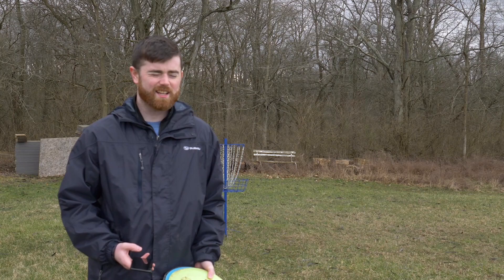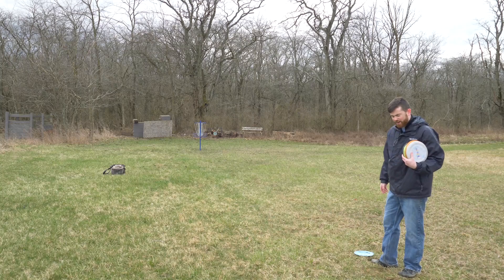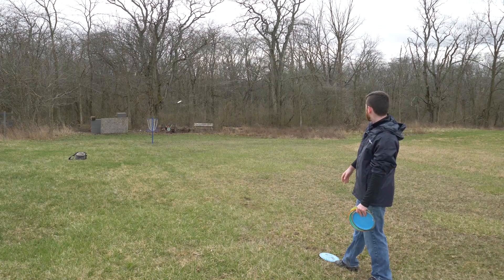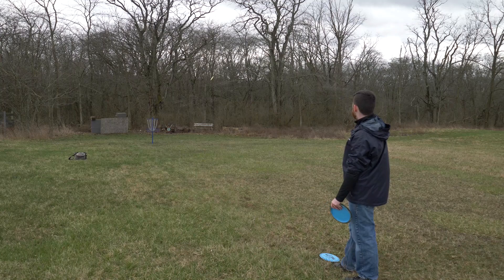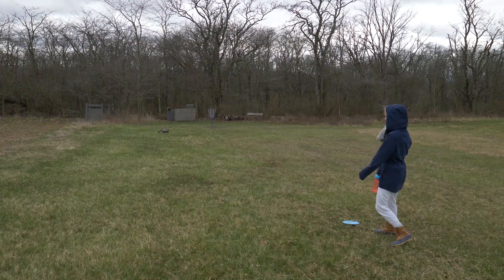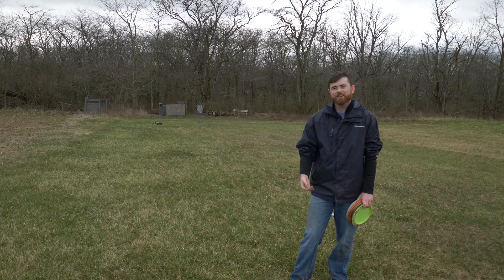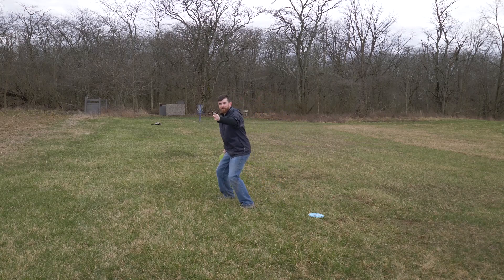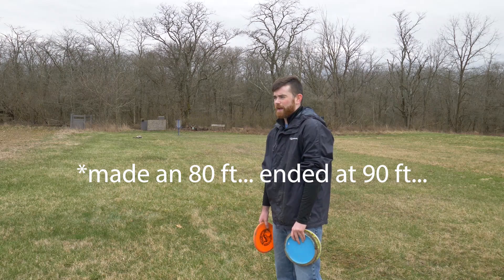Quarantine Vlog - Make A Putt Move 10 Feet Back (Simon Lizotte Challenge)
One of our creator's decided to switch it up this time and bring out a fun challenge! Nick shares his other passion, besides music, Disc Golf!

Simone Lizotte started the Make a Putt Move 10 Feet Back Challenge, and Nick decided to take it on.

We are praying for everyone during the Coronavirus, and hope you and your families are staying healthy.